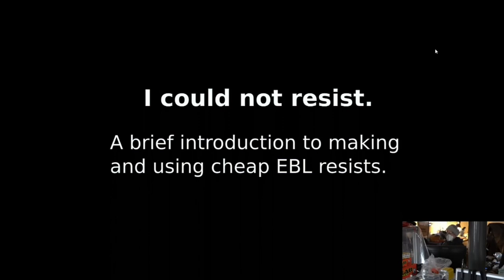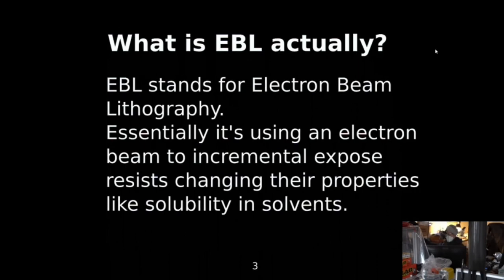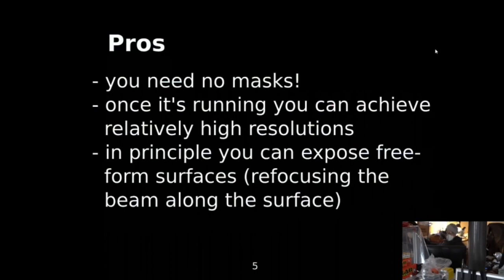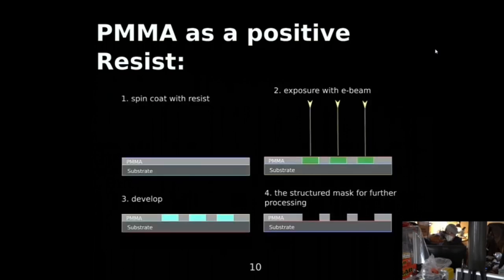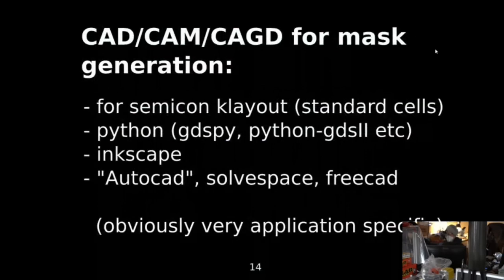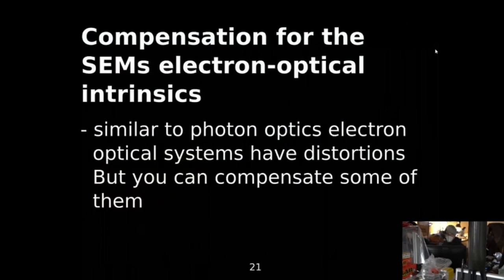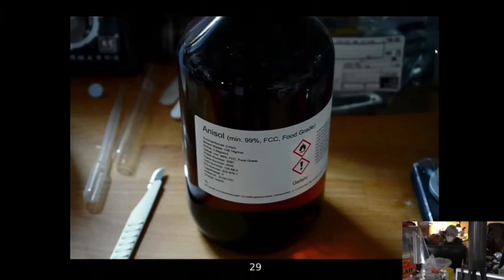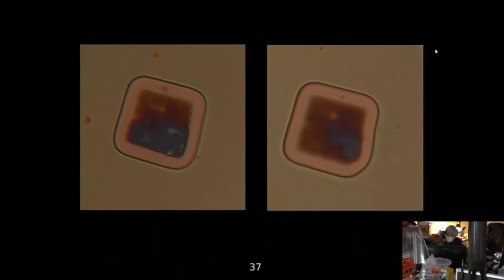rC3 - I could not resist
Resists for Electron Beam Lithography (EBL)

Photoresists are one of the essential ingredients for chip manufacturing and micro/nano engineering.
We will show how we’re using them in a DIY Electron Beam Lithography set-up and how you’re able to cook your own cheap resists and mix your own developers.

Resists? What's that?

    What are their applications
    How does it work (types (positive/negative), chemistry, proximity effect, dosage etc)

EBL? What's that?

    Pros & cons:  comparison between EBL (slow) photolithography (fast)
    Which resist can I use for EBL

DIY cooking of PMMA based resists

    Comparison of different solvents

Composition of different developers

    Comparison of different developers

Applications

    Usage as a mask
    Usage as a structural dielectric material

The EBL exposure process

    simple SEM retrofitted with an EBL controller
    The common file formats (GDSII & OASIS)
    Scan-Gen: how to generate the proper curves for the exposure
    Hardware: off-the-shelf embedded modules like the RedPitaya
    Generation of different filling curve styles, calibration, compensation of the proximity effect, correction of the SEMs intrinsic parameters, dosage!
    Fiducial detection and alignment for multi-pass/multi-layer processes

Stuff comes together

    walk through the complete process along a simple example

More Examples

Thanks & Credits

Q & A

N00DL3